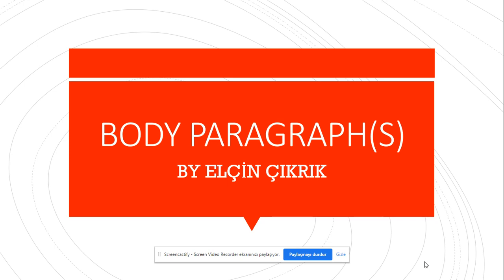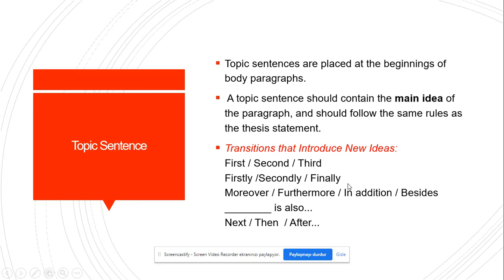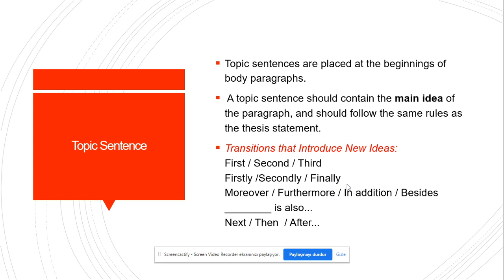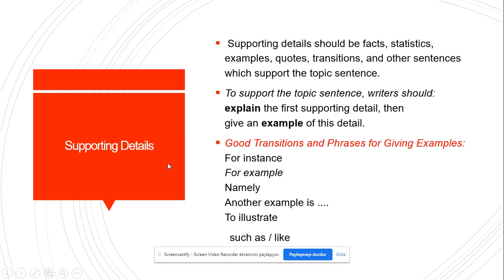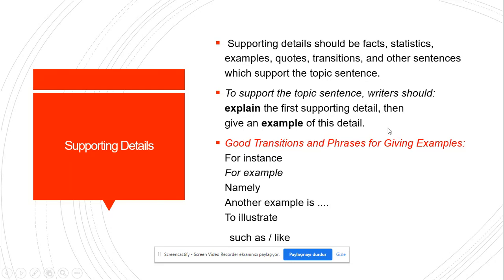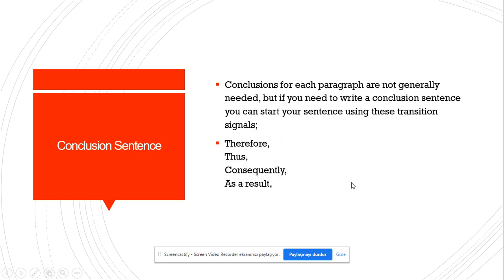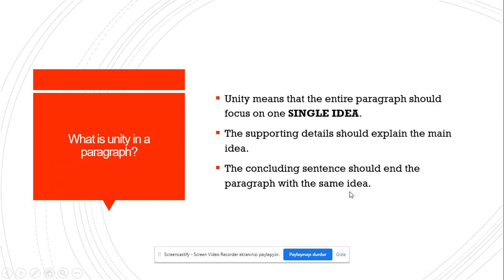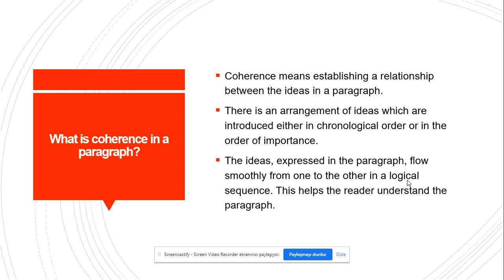Body Paragraph(s): Essay Writing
Summary of BODY PARAGRAPH (Essay Writing)